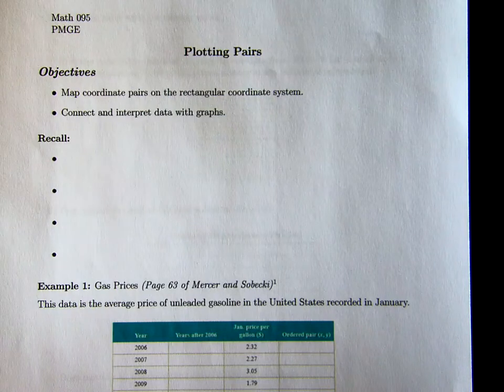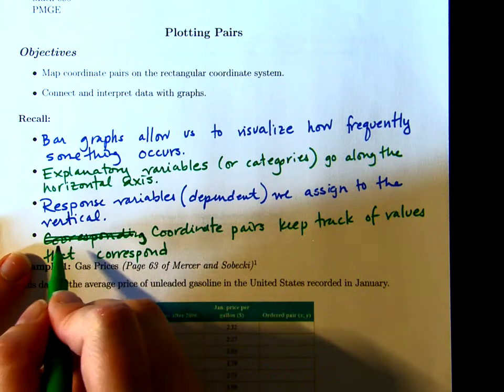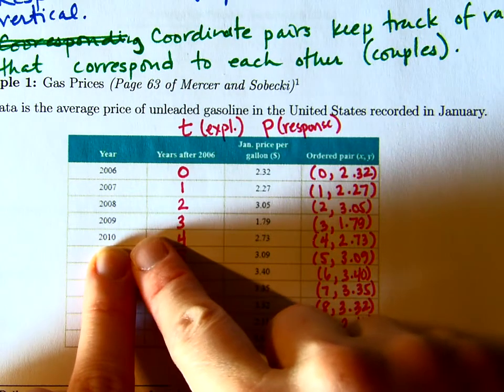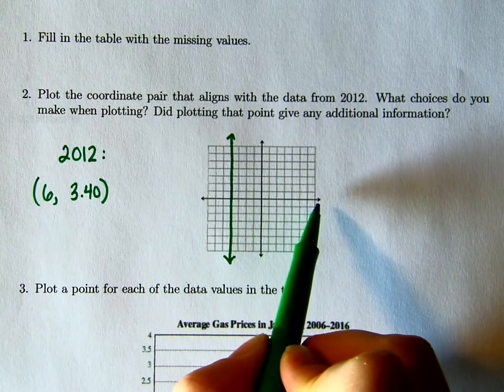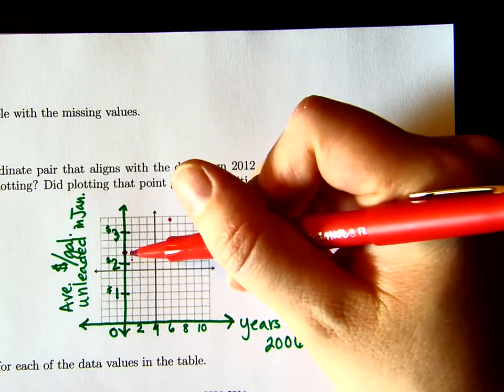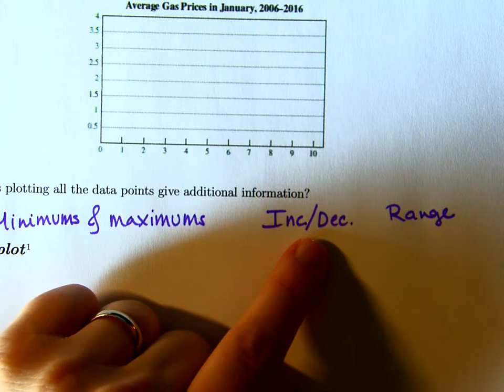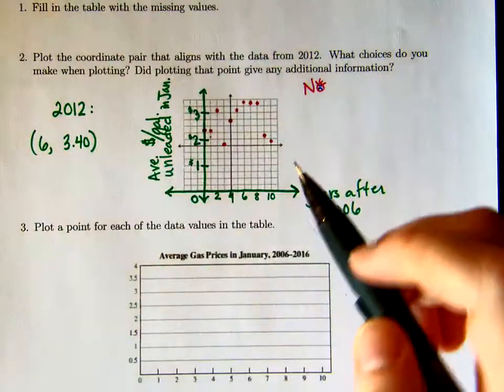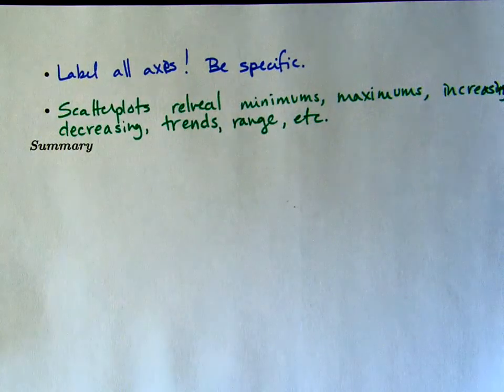Plotting Pairs (Section 1.5)